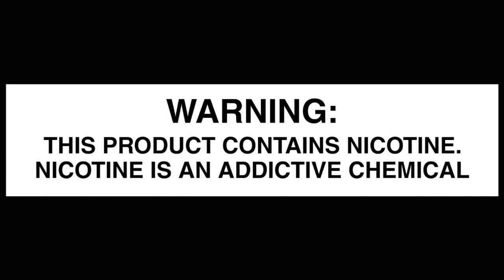Why does my RDA taste strange?!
Wanted to just toss some information out there.  Been getting questions about this very phenomenon, I haven't really ever seen it talked about on YouTube so here ya go.

Unused / wet cotton and coils attract moisture from the air which condenses on your coils.  Might take a few 10 or 15 puffs / drags / toots / whatever to get through it, but you can vape it out and it will feel normal again.

Don't give up on the vape, it's not broken, it just needs some love.

((Other links))